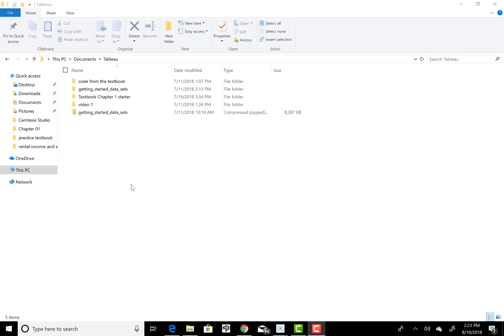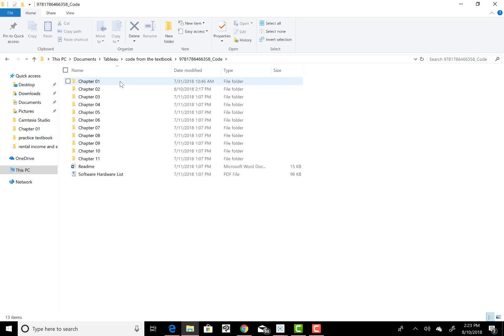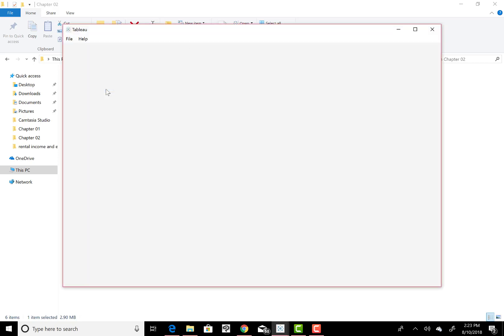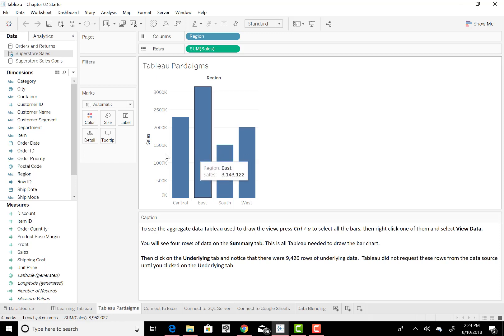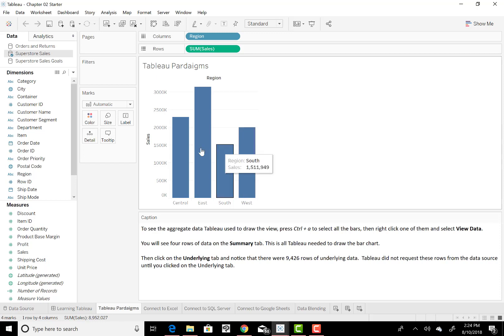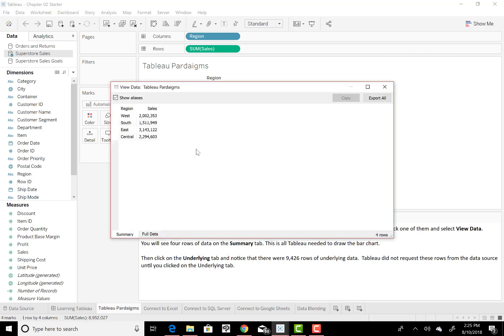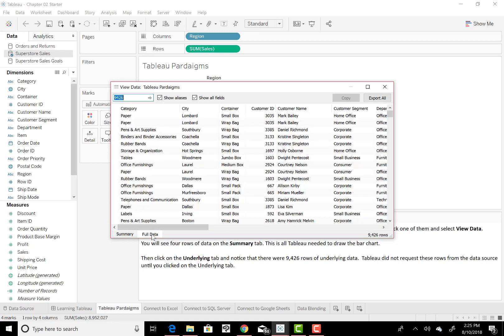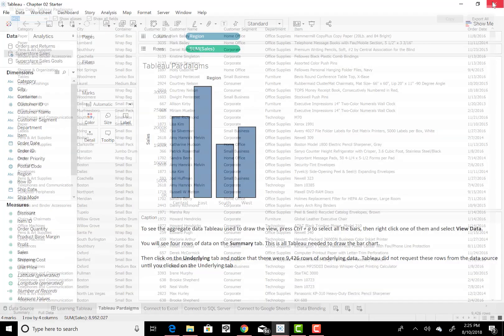Tableau: Chapter 2 - How to find the underlying data of a data visualization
How to find the underlying data of a data visualization within Tableau.  Chapter 2 of the Learning Tableau 10 textbook.